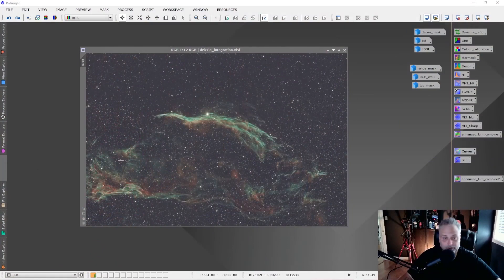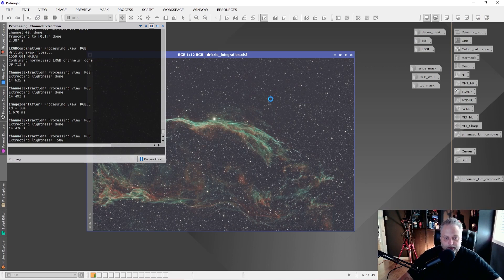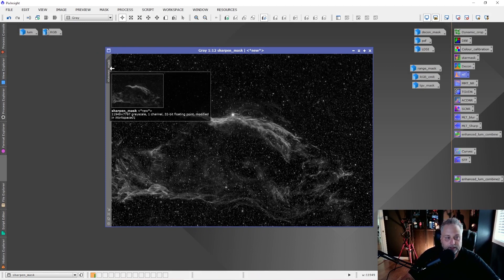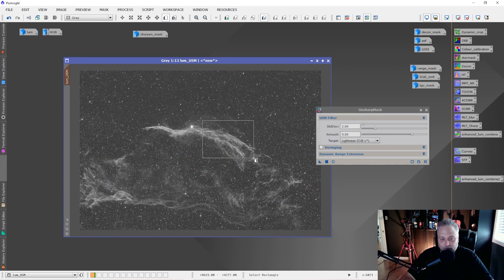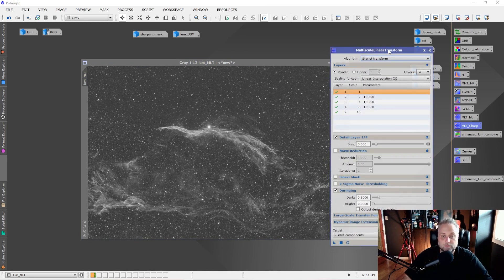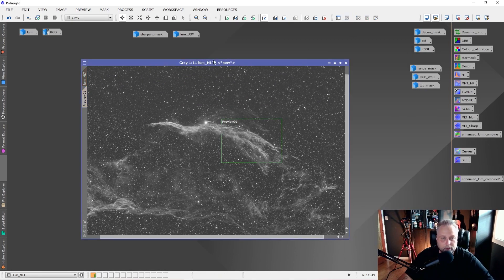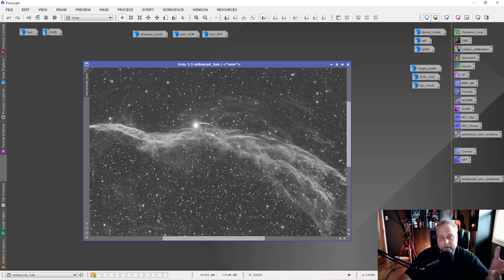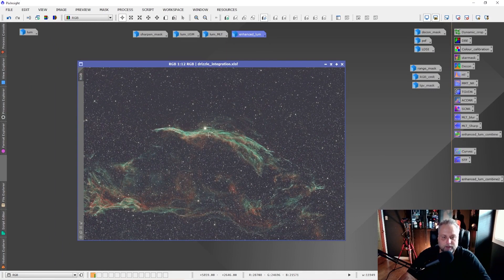Enhanced luminance sharpening in PixInsight!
In this tutorial for PixInsight we'll look at creating an enhanced luminance image for the purpose of sharpening.

Pixel Math used in video: ((.35*lum_USM)+(.35*lum_MLT)+(.3*lum))